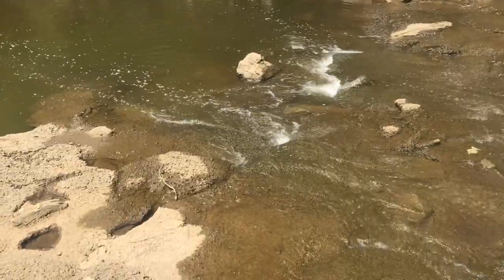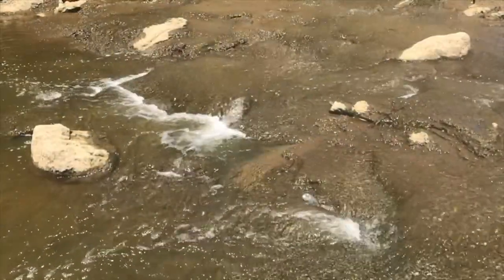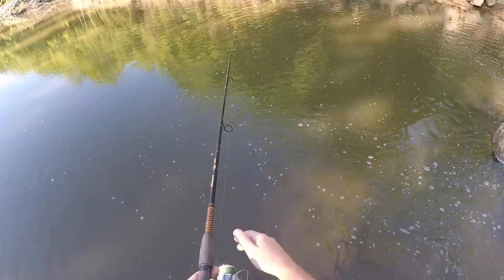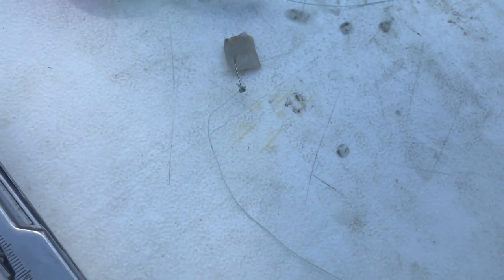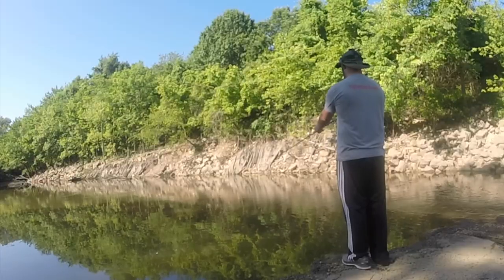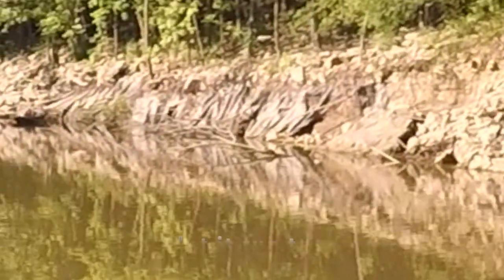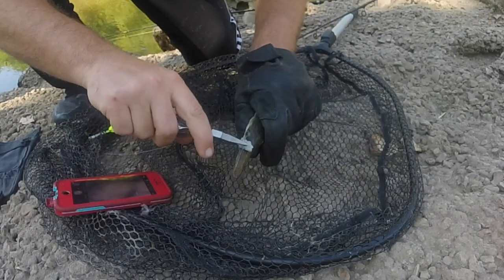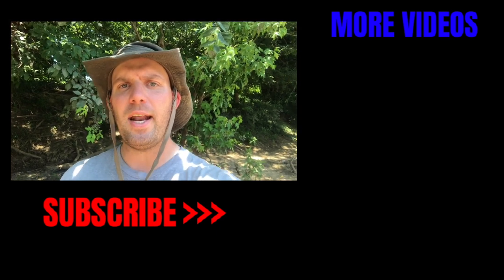Here's an Effective Way I Use to Catch Gar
Gar fishing can be a blast! Here's an effective way I use to catch gar. I use a simple hook and bobber rig using cut bluegill as bait. Fishing below the spillway at Simpson Park, St. Louis, MO is primetime for gar. Those things are everywhere! They key to it all is patience. You won’t catch a thing unless you’re willing to wait for gar to eat the bait. Chris shows you how difficult that can be sometimes.

3oz bank sinkers
3oz no roll sinkers

13 Fishing Defy Black baitcast rod